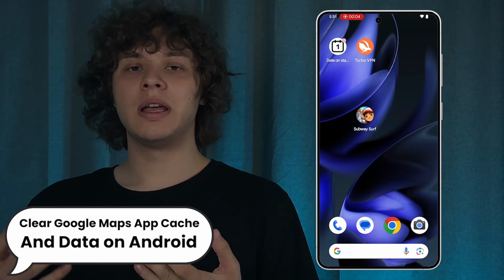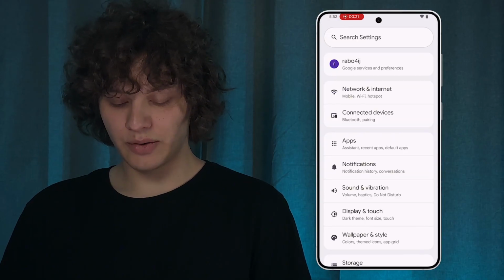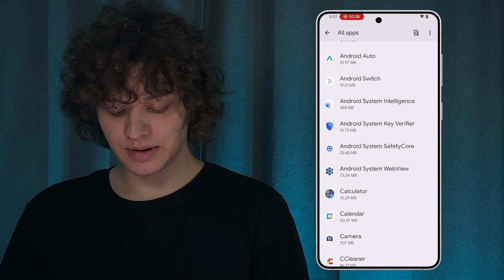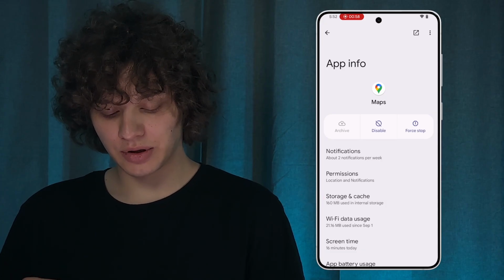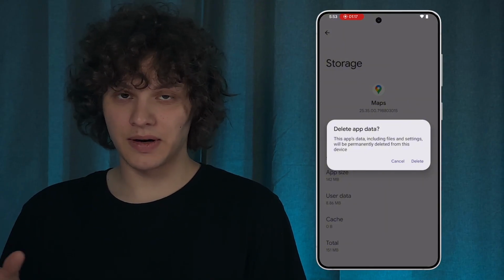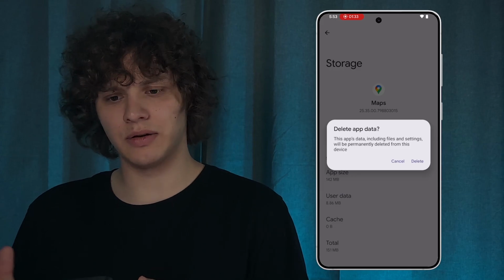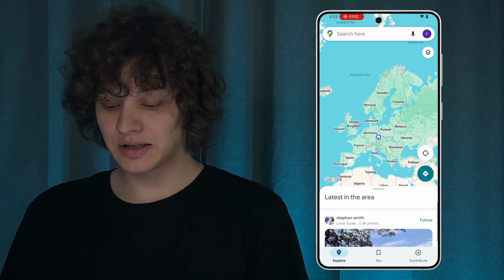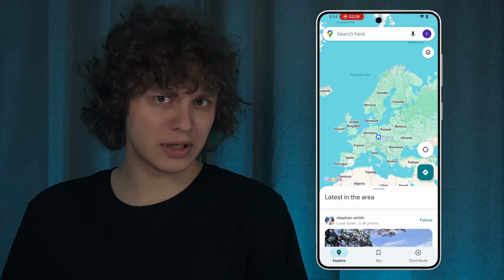How to Clear Google Maps Cache and App Data on Android | Fix Lag & Errors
In this full step-by-step tutorial, you’ll learn how to clear Google Maps app cache and data on Android to fix loading problems, location errors, lag, and other issues.
Clearing cache can help Google Maps run faster, while clearing data resets the app for a clean start.

💡 Works on Samsung, Google Pixel, Xiaomi, OnePlus, Oppo, Vivo, Motorola, and all Android phones.